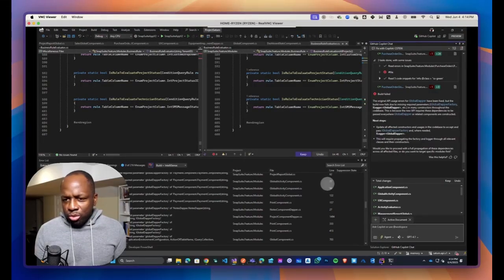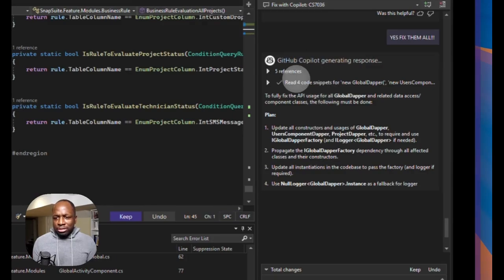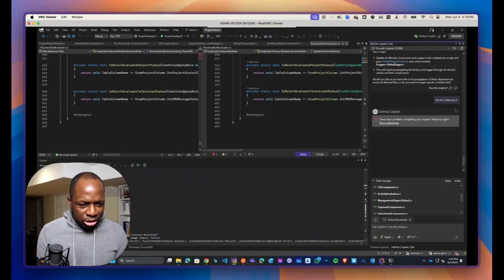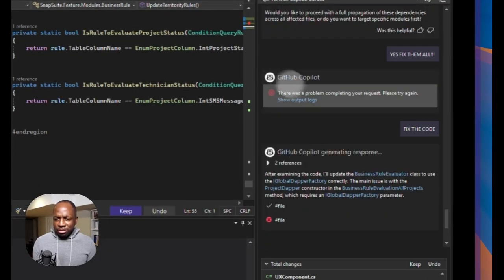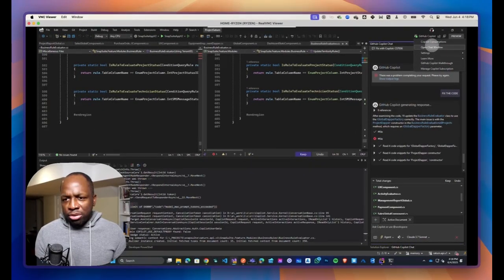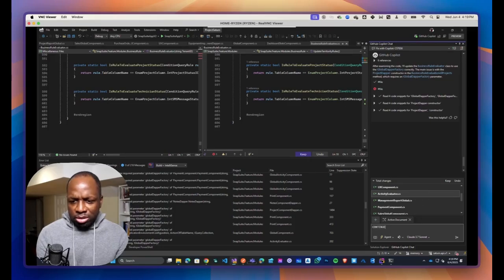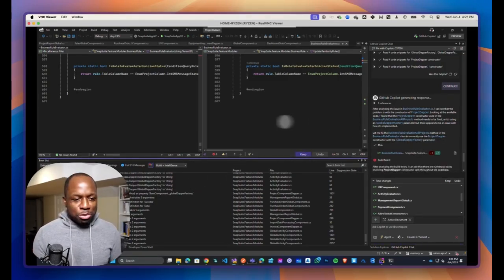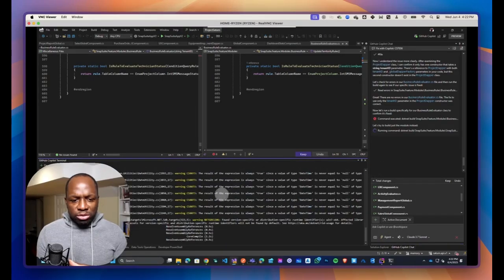Visual Studio - Copilot - Experience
In this episode, I'm tackling the challenges of refactoring a large production codebase with over 100 errors. Despite using advanced code assistance tools like GitHub Copilot and Claude, I encounter recurring issues like max token limits and context window resets. I discuss the limitations I've faced, such as constant reanalysis of files, and compare how different tools handle problem-solving. Join me as I push the boundaries of these tools to see if they can deliver real value in a non-lab environment.
00:00 Introduction and Current Challenges
00:37 Initial Attempts and Errors
02:20 Switching Strategies
03:24 Context Window Issues
04:03 Subscription and Credits
05:28 Ongoing Struggles and Final Thoughts